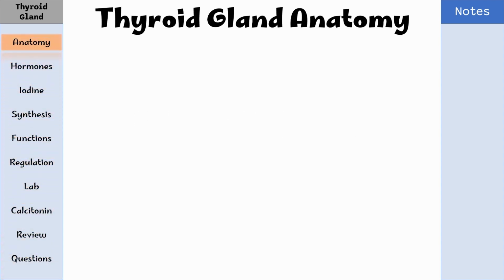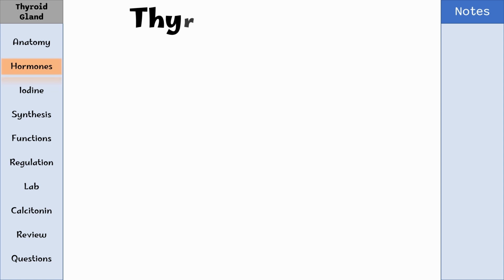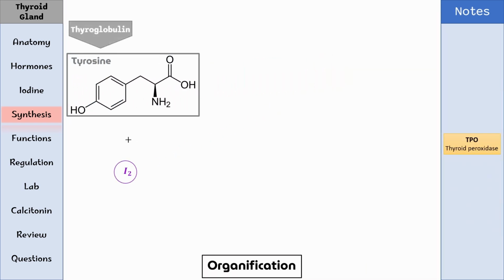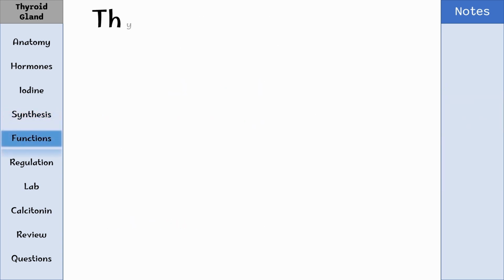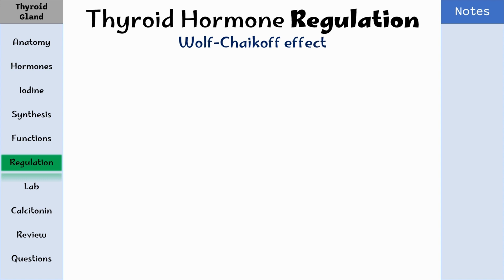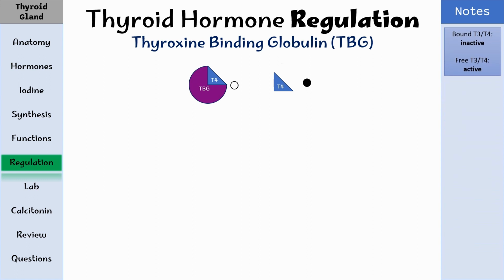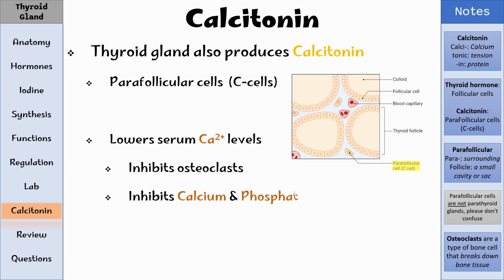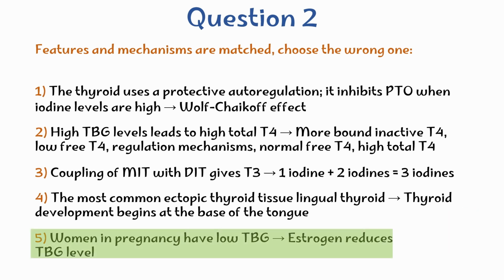Thyroid Gland | Endocrinology | USMLE | ALG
References & Attributions:
• Standring, S. (Ed.). (2016). Gray's anatomy: The anatomical basis of clinical practice (41st ed.). Elsevier. Chapter 54, The thyroid gland, page 742-746.
• Moore, K. L., Dalley, A. F., & Agur, A. M. R. (2014). Clinically Oriented Anatomy (7th ed.). Wolters Kluwer Health/Lippincott Williams & Wilkins. Chapter 4, Head and Neck, page 226-227.
• Pernick, N. (Ed.). (2019). Pathology for the Health Professions (5th ed.). Elsevier. Chapter 18, Endocrine System, page 586-587.
• Berg, J. M., Tymoczko, J. L., & Stryer, L. (2018). Biochemistry (8th ed.). W. H. Freeman and Company. Chapter 21, Biosynthesis of Amino Acids, Nucleotides, and Related Molecules, page 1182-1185.
• Ross, M. H., Kaye, G. I., & Pawlina, W. (2019). Histology: a text and atlas (8th ed.). Wolters Kluwer. Chapter 18, The Endocrine System, page 468-469.
• Kopp, P., 2018. Thyroid hormone synthesis and secretion. In Endotext. MDText. com, Inc.
• Becker, K. L. (2001). Principles and practice of endocrinology and metabolism (3rd ed.). Lippincott Williams & Wilkins. Chapter 8: Thyroid Hormone Synthesis and Secretion, pp. 152-167.
• Stathatos, N., & Wartofsky, L. (2019). Metabolism and the Thyroid. Endocrinology and Metabolism Clinics, 48(1), 1–16.
• Pearce EN, Farwell AP, Braverman LE. Thyroiditis. N Engl J Med. 2003;348(26):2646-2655. doi: 10.1056/NEJMra021194.
• Thyroid hormone synthesis and physiology. (n.d.). In StatPearls.
• Ross DS. Overview of thyroid function. Merck Manual Professional Version.
• Ridgway EC. Clinical review 86: diagnosis and management of thyroxine-binding globulin deficiency. J Clin Endocrinol Metab. 1996 Feb;81(2):478-84. doi: 10.1210/jcem.81.2.8636306. PMID: 8636306.
• "Thyroid Function Tests (TFTs)." Patient.info, 8 Sept. 2021, patient.info/doctor/thyroid-function-tests-tfts.
• Gardner, D. G., & Shoback, D. (2017). Greenspan's Basic & Clinical Endocrinology (10th ed.). McGraw-Hill Education. Chapter 7: The Thyroid Gland.
• Lecture 23 of Biology 100, University of Maryland, Baltimore County. Hormones of the thyroid and parathyroid gland, endocrine function of pancreas, Part 1 Thyroid Gland. Retrieved 2004.
• Wikipedia contributors. (2021, March 10). Organification. In Wikipedia.
• Wikipedia contributors. (2021, August 24). Thyroid peroxidase. In Wikipedia.
• Wikipedia contributors. (2022, March 28). Thyroid hormones. In Wikipedia.
• Wikipedia contributors. (2022, April 3). Hypothalamic-pituitary-thyroid axis. In Wikipedia.
• Gray, H. (1918). Anatomy of the human body (Fig. 1014) [Digital image].
• Wikimedia Commons contributors. (2017, November 20). Thyroid hormone synthesis.svg
• Wikimedia Commons contributors. File:1811 The Thyroid Gland.jpg
• Gray41.png - Gray, H. (1918). Anatomy of the human body. Retrieved from Wikimedia Commons.
• Gray979.png - Gray, H. (1918). Anatomy of the human body. Retrieved from Wikimedia Commons.
• Thyreoglossal duct cyst.jpg - US Navy Bureau of Medicine and Surgery. (2002). Retrieved from Wikimedia Commons.
• Thyroid-histology.jpg - Nephron. (2016). Thyroid histology. Retrieved from Wikimedia Commons.